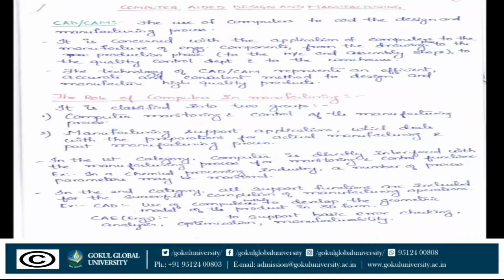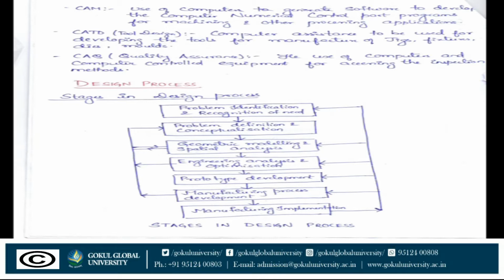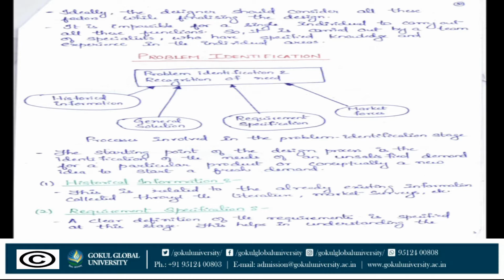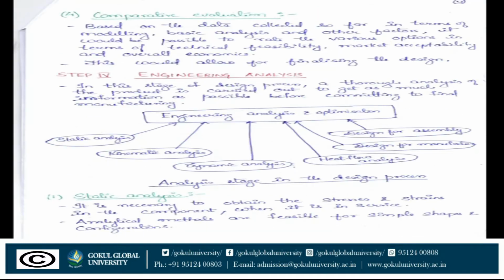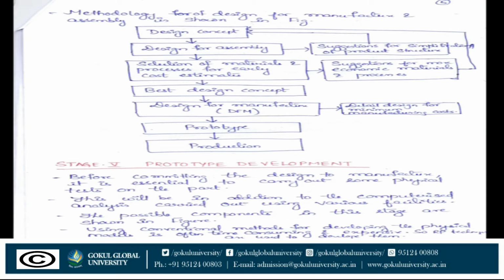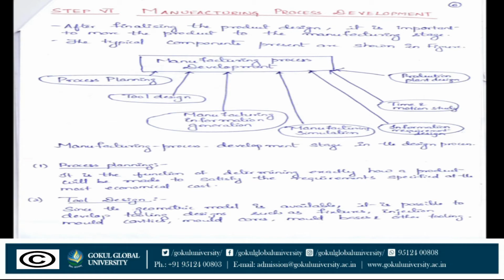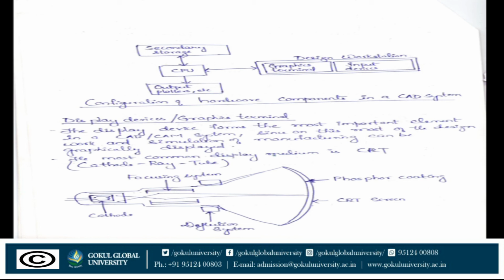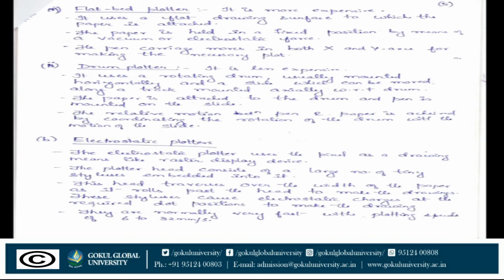Introduction to CAD- CAD - Mechanical - HCET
Topic – Introduction to CAD
Subject – CAD
Department – Mechanical